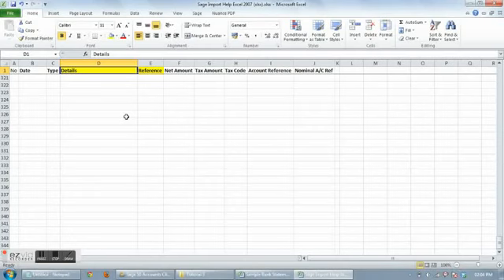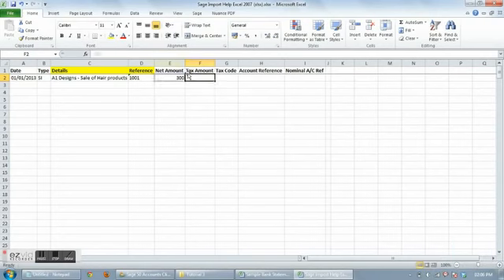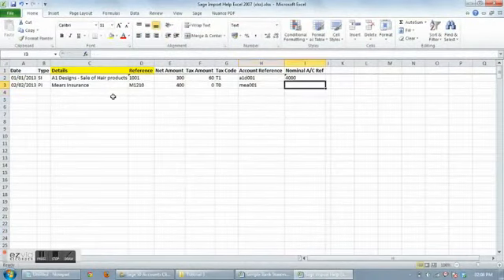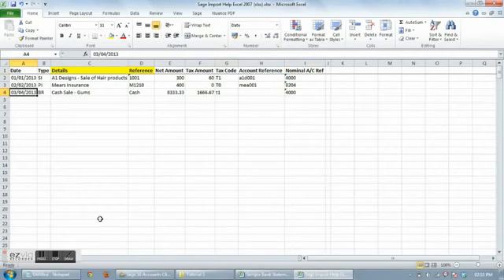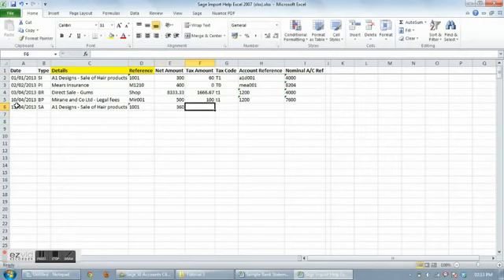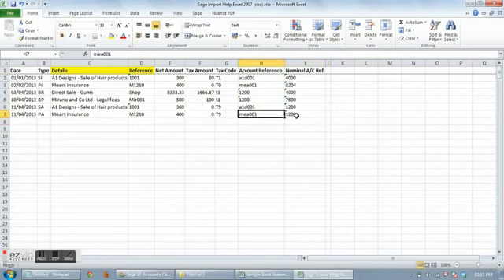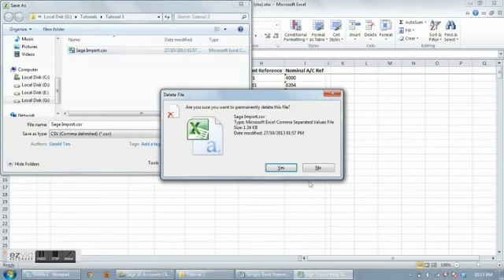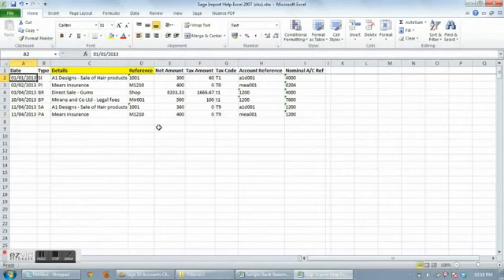Excel to Sage Import from Excel to sage